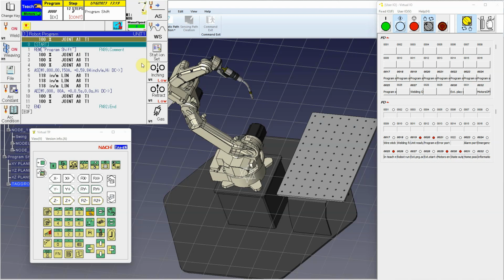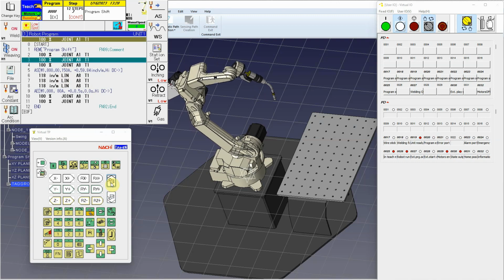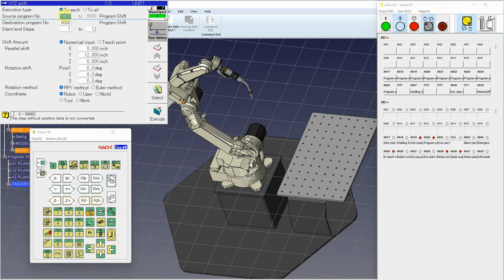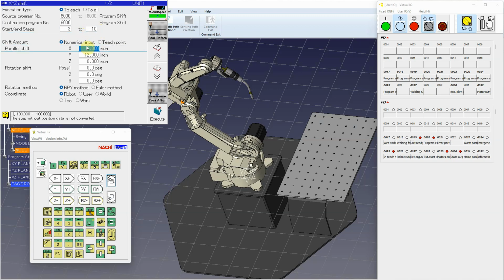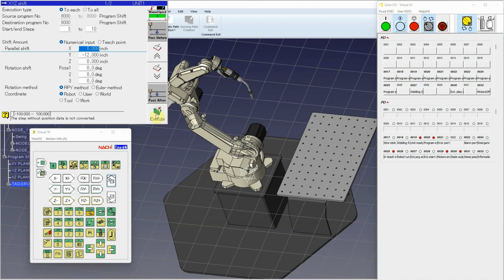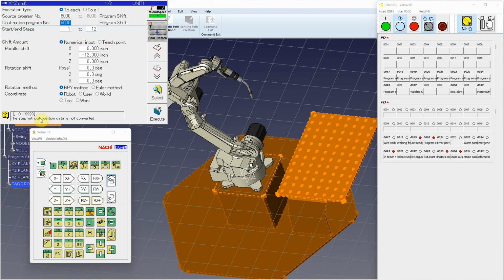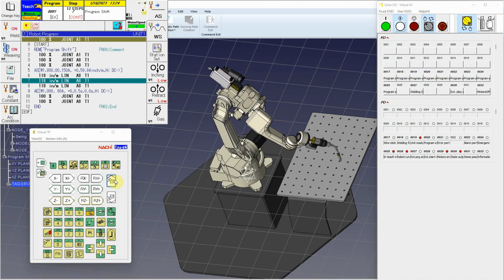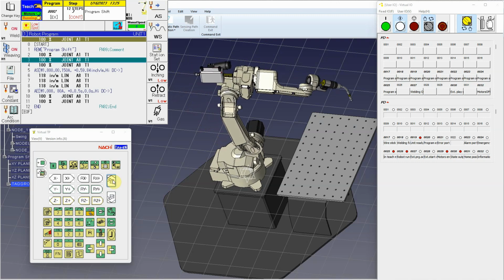XYZ SHIFT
Parallel shifts and using them correctly